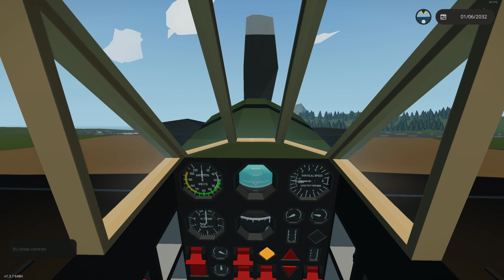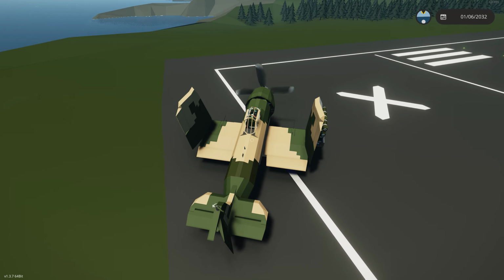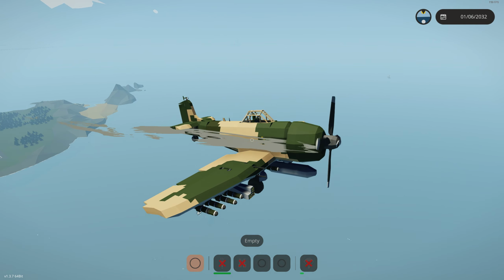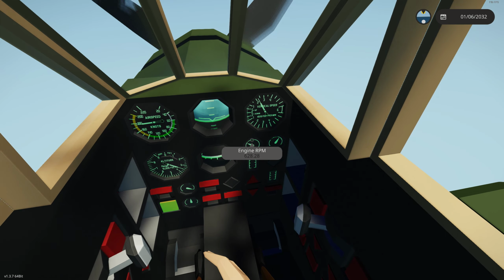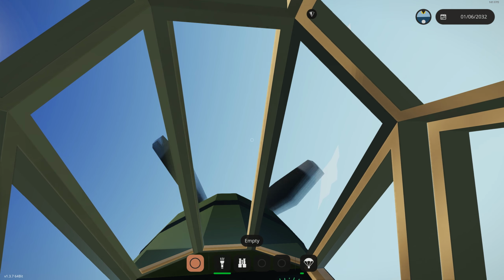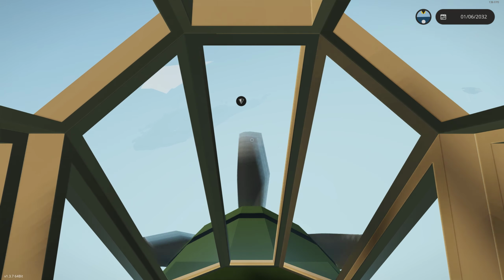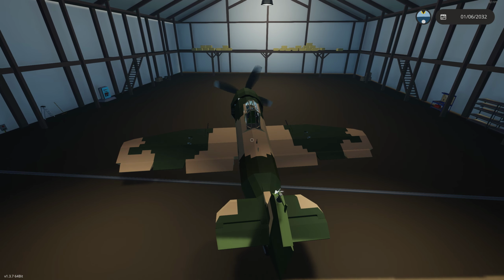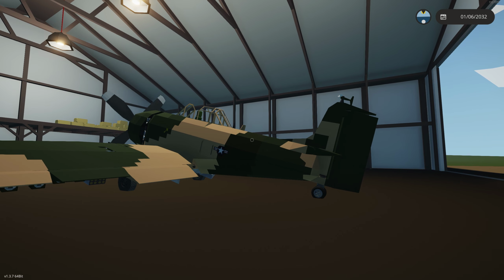Storm works A1 Skyraider take off and landing